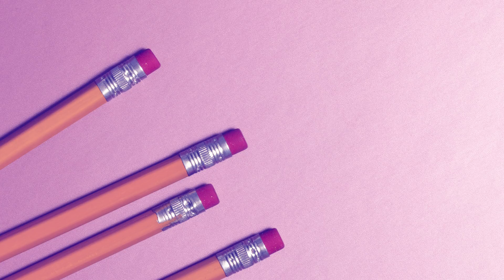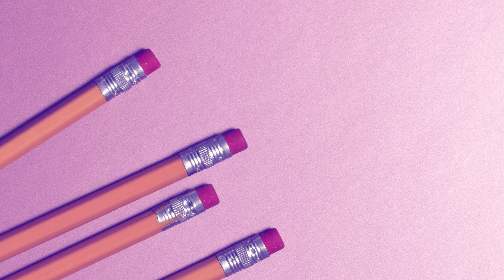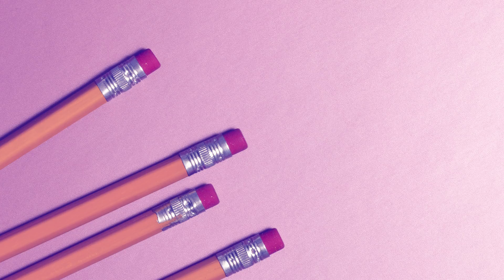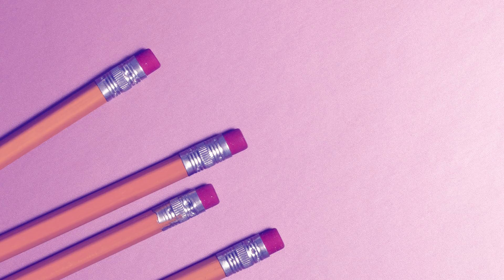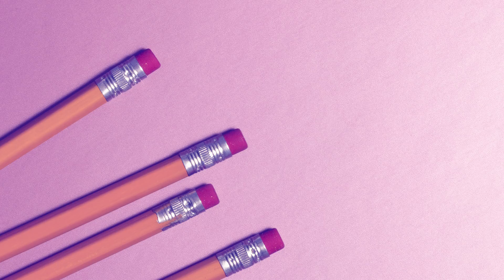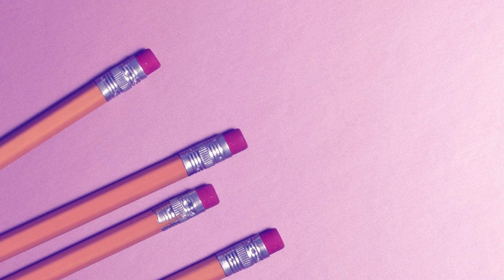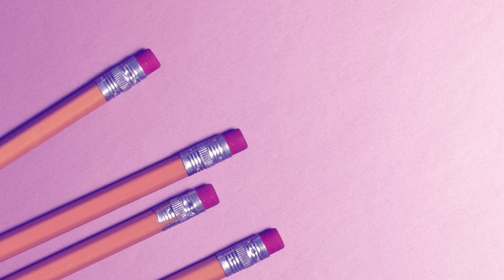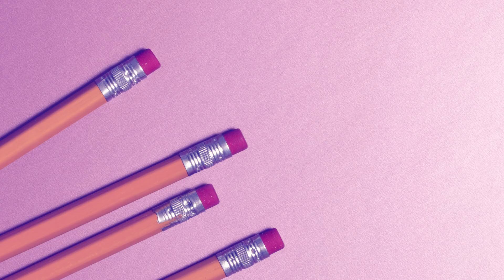r/PettyRevenge REVENGE IS ICE CREAM! 5 TRUE STORIES #122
Many thanks to the following:

Stories & Timestamps:
1. 0:00
2. 12:47
3. 16:47
4. 21:59
5. 25:46
      Outro. 28/:34